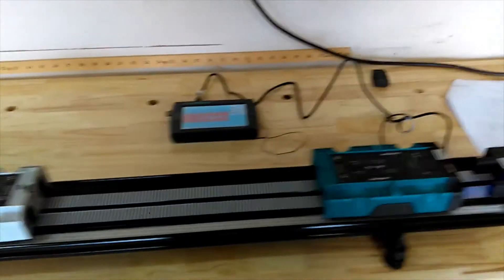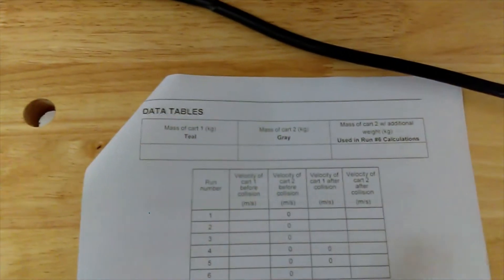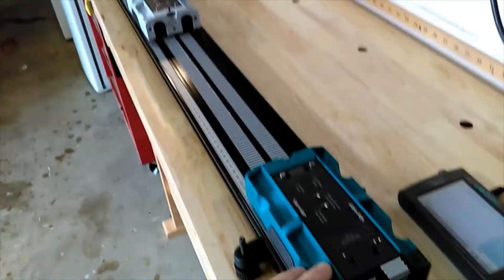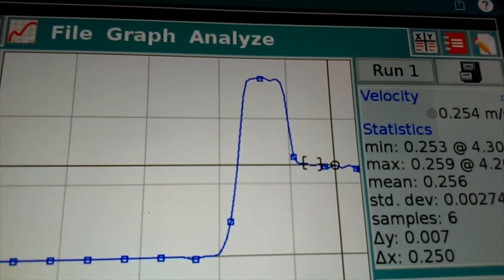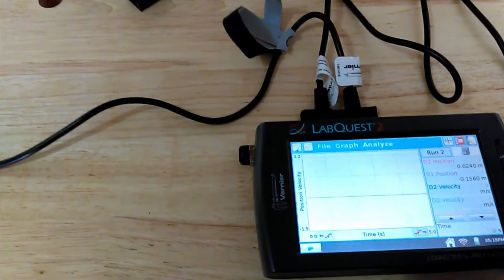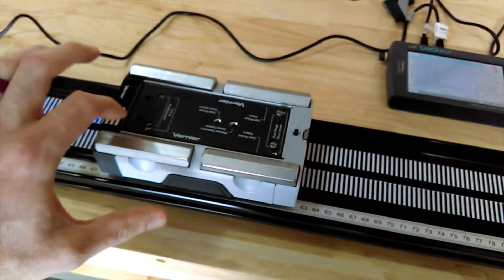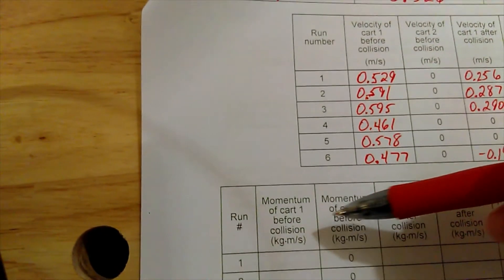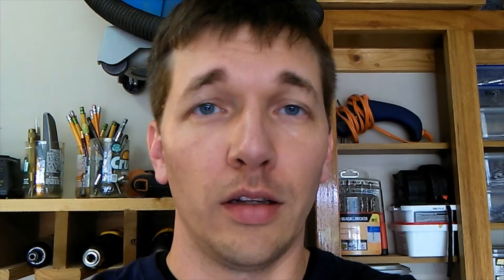Physics 1 Lab: Momentum, Energy, & Collisions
Lab experiment on momentum and kinetic energy during inelastic and elastic collisions.